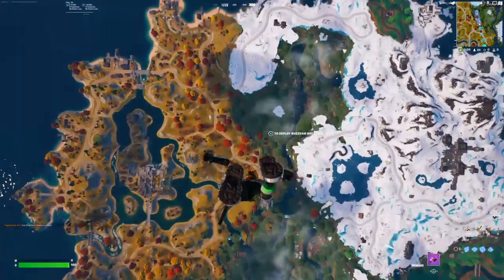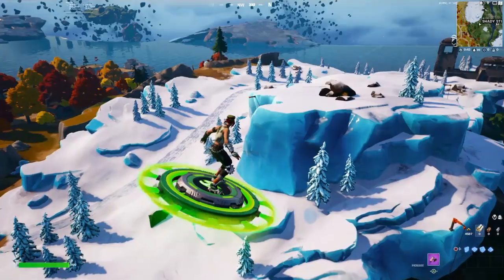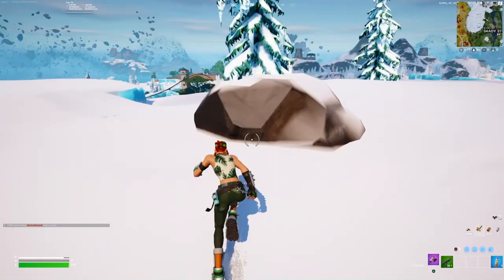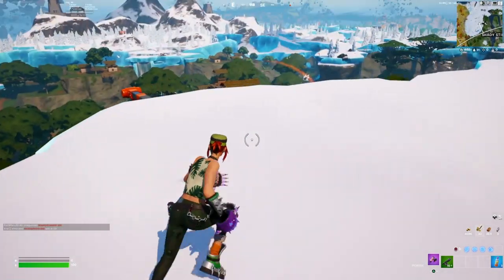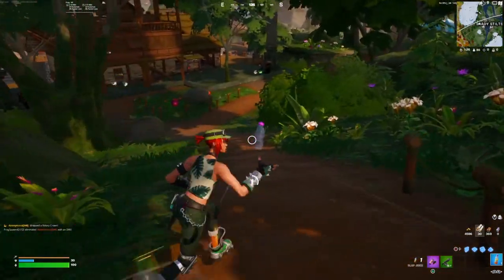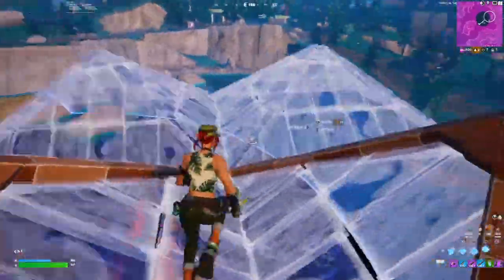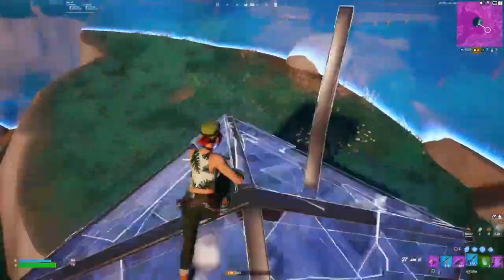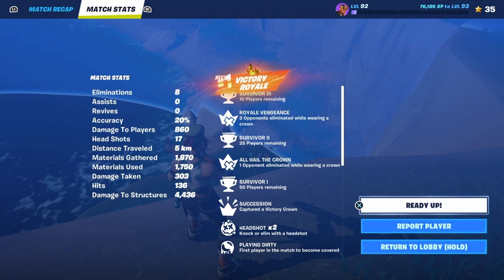Eight Elimination Full Gameplay Walkthrough in this CRown Royale Win!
Find more walkthroughs here @AFWCGaming
On this channel we have a Win in every chapter and every season. Follow us to see how we find a new meta in each chapter and season to get more wins.
On this channel we do a walkthrough on each video discussing what works and not and why. Let us know what you think of our videos. fortnite season2 fortnitechapter4 fortnite fortniteupdate fortnitebattleroyale fortnitechapter4 fortnitechapter4season2 optimusprime Fortnite FortniteSeason4 FortniteChapter4 Ad More about the game
Fortnite Battle Royale is a free-to-play battle royale video game developed and published by Epic Games. It is a companion game to Fortnite: Save the World, a cooperative survival game with construction elements. It was initially released in early access on September 26, 2017, for macOS, PlayStation 4, Windows, and Xbox One, followed by ports for iOS,[c] Nintendo Switch, and Android.[c] The following year, Epic dropped the early access label for the game on June 29, 2020. Versions for the Xbox Series X/S and PlayStation 5 were released as launch titles in late 2020.

The concept of the game is similar to previous games of the genre: 100 players skydive onto an island and scavenge for gear to defend themselves from other players. Players can fight alone, or with up to four other players. As the match progresses, the playable area within the island gradually constricts, giving the players less and less room to work with; outside this safe zone is "the Storm", which inflicts damage on those caught inside it, with the amount of damage growing as the Storm itself does. The last player or team alive wins the match. The main distinction from others in the genre is the game's construction elements, letting players build walls, obstacles, and other structures from collected resources to take cover from incoming fire or give one a strategic view advantage. Battle Royale uses a seasonal approach with battle passes to introduce new character customization content in the game, as well as limited-time events, some of which correspond with changes to the game map. Since its initial release, several other game modes have been introduced, including "Battle Lab" and "Party Royale".

The idea for Battle Royale arose following the release of PlayerUnknown's Battlegrounds in 2017, a similar battle royale game that was highly successful but noted for its technical flaws. Originally released as part of the early access version of Save the World, Epic later transitioned the game to a free-to-play model funded by microtransactions. Following its rise in popularity, Epic split the development team, with one focusing on Battle Royale and the other on Save the World.

Battle Royale received positive reviews from critics, who praised its learning curve, gameplay, art style, multiplayer and progression system, while receiving criticism regarding parental and security concerns. The game quickly rose in popularity following its release, eventually surpassing Battlegrounds in overall player count and revenue. Player count had exceeded 350 million by May 2020. The game has gone on to become a cultural phenomenon, with promotion through social media and several celebrities, such as Ninja, Marshmello, and Drake, contributing to the game's popularity, achieving record-high viewership on streaming platforms in the process.